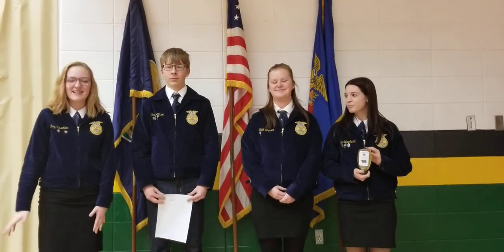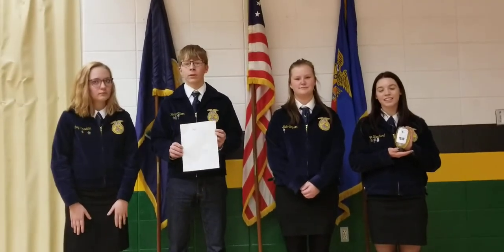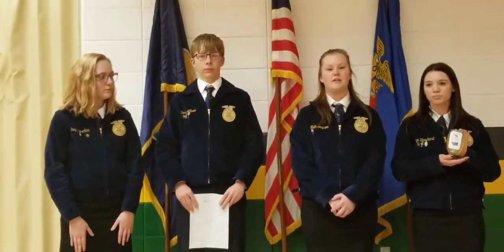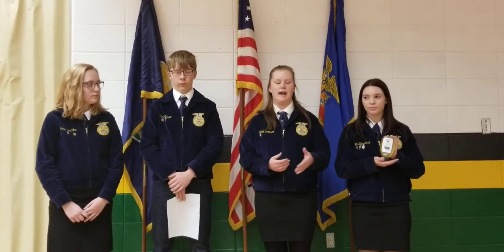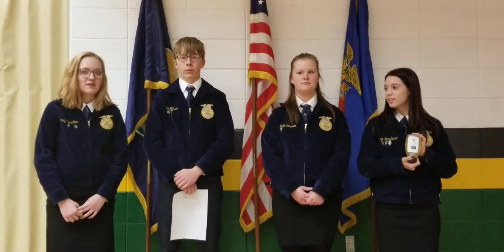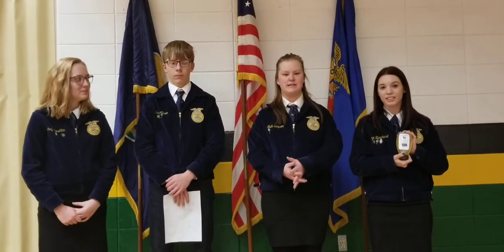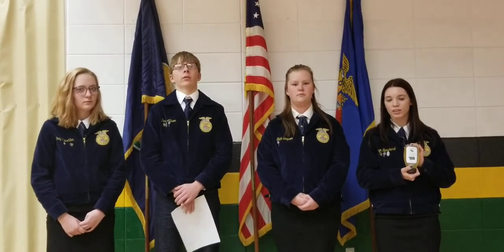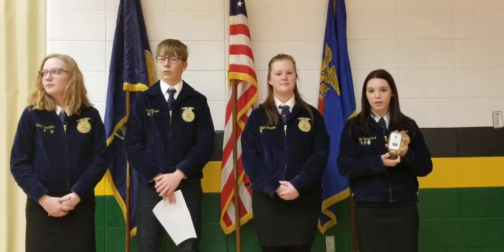Colstrip FFA Food Science Presentation Video JDAE 2019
Colstrip FFA Food Science Presentation JDAE 2019